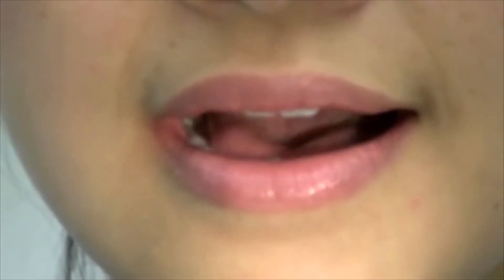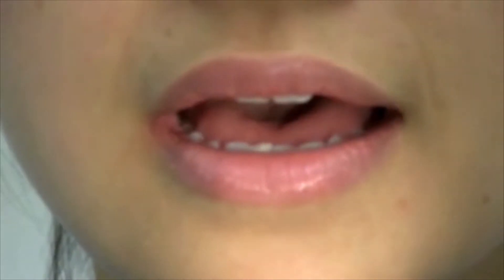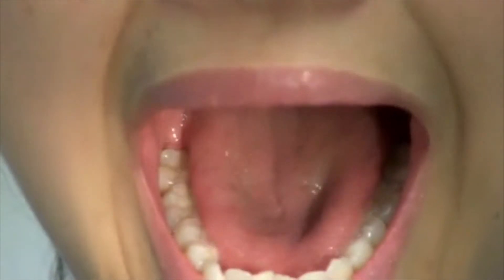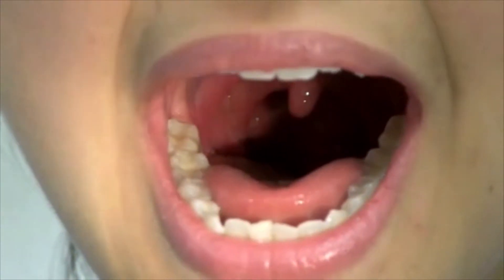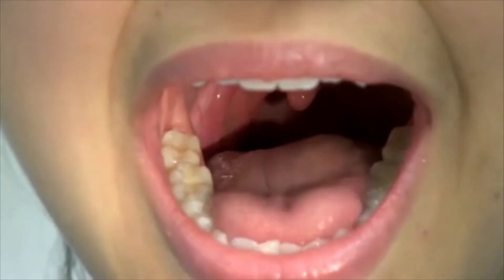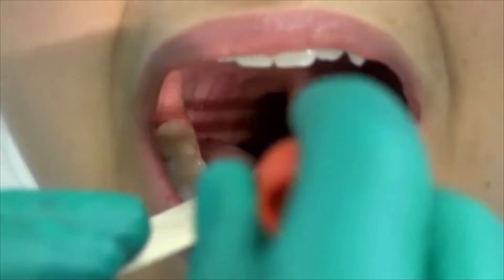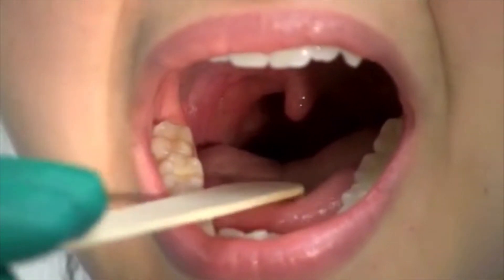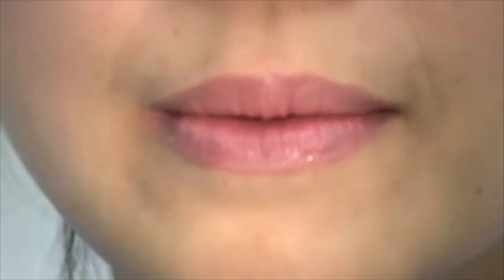How to perform a throat swab on a patient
Throat swab. Video courtesy of Therese Canares, MD; Marleny Franco, MD; and Jonathan Valente, MD (Rhode Island Hospital, Brown University).